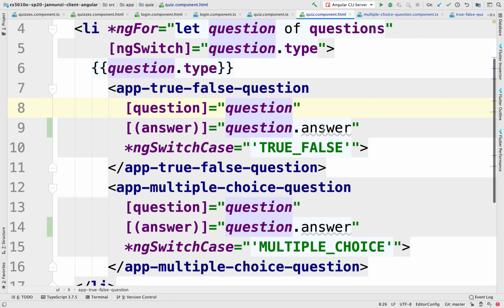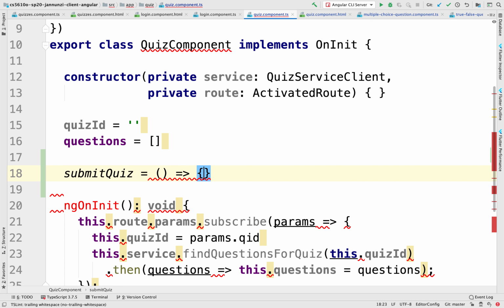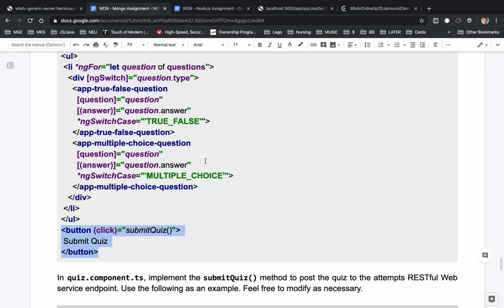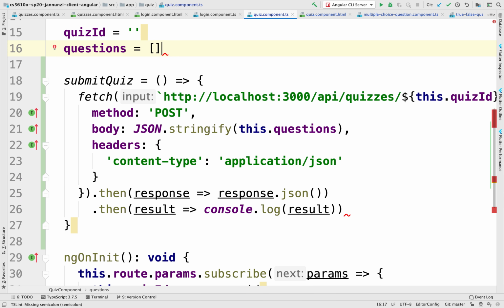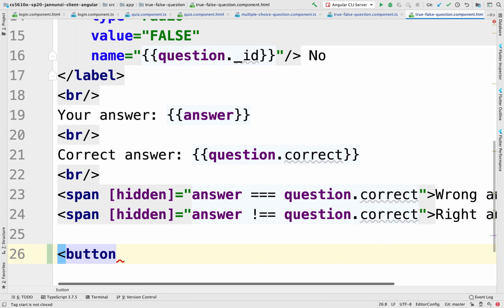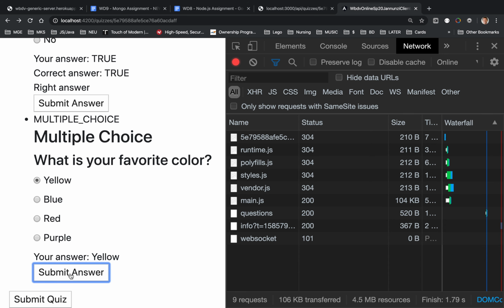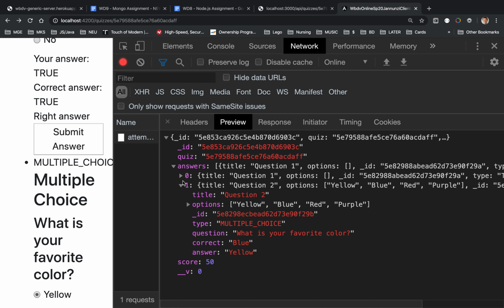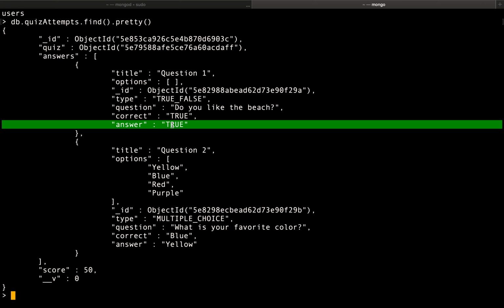mongo assignment quiz attempts cs5610o sp20 1328